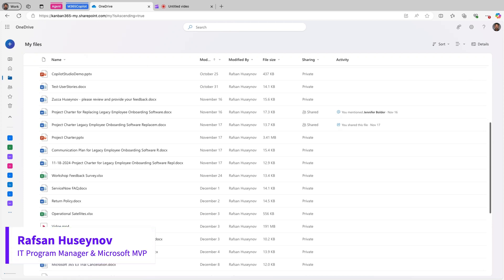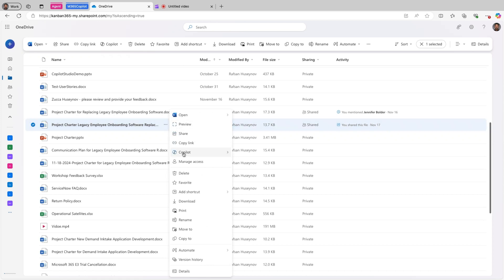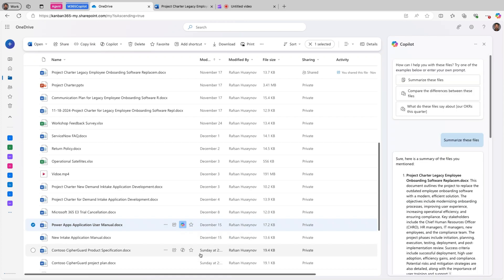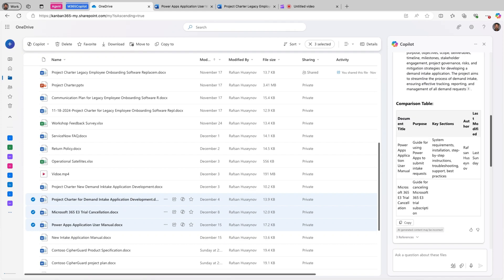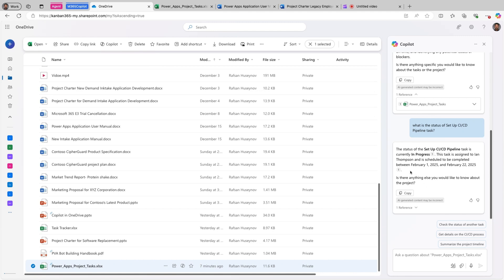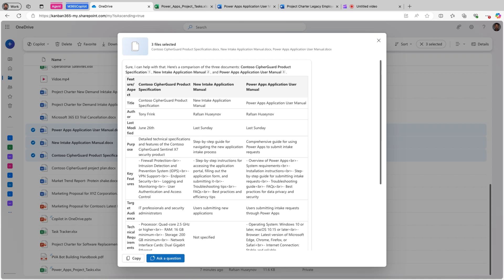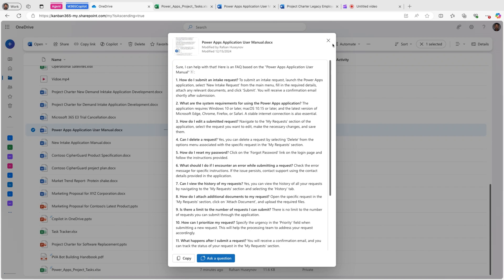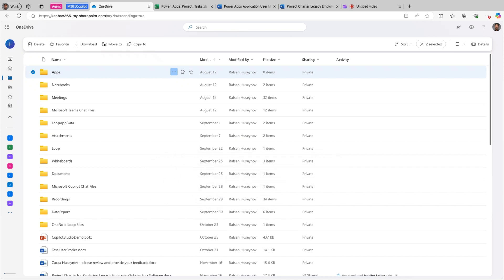4 Ways to Use Copilot in OneDrive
In this video, I'll show you how Copilot in OneDrive can enhance your productivity by automating many of these tasks. We'll cover how Copilot can extract information, compare files, summarize documents, generate insights, create an FAQ, and even suggest ways to improve your content.
Make sure to watch till the end to see how these features can save you time and make your work easier

Table of contents:

Introduction: 00:00
Summarize Your Files: 01:12
Ask Questions About Your Files: 04:00
Compare Your Files: 09:38
Create FAQ: 11:35
Limitations and Final Thoughts: 13:33

📚 Helpful Resources:
1.
2. Understand limitations of using Copilot in OneDrive